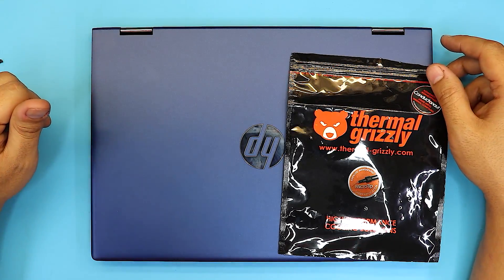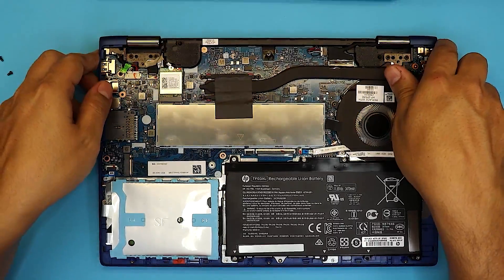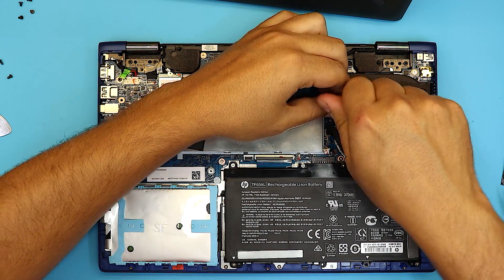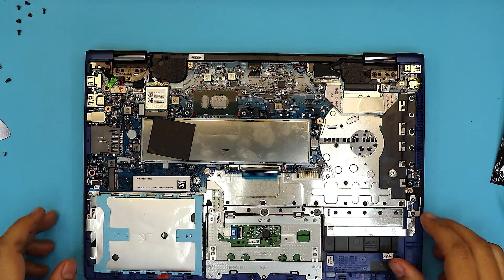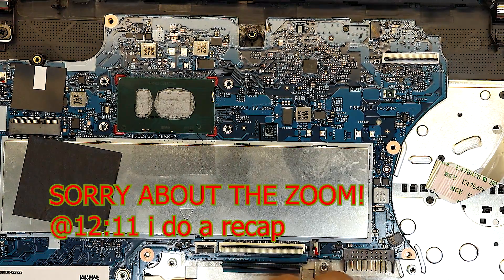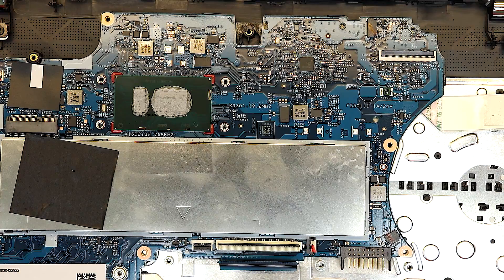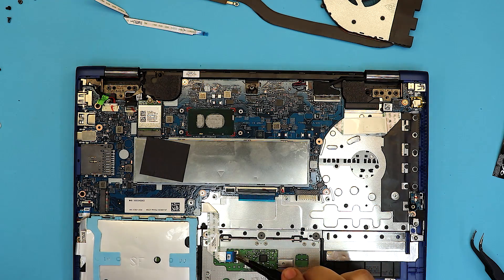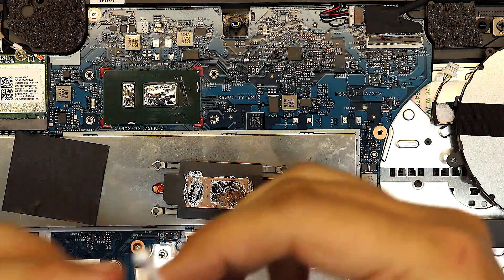Hp X360 14 Cd Repaste with Liquid Metal STEP By STEP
in this video i will show you how to to repaste and service your Hp X360 14 Cd0004la 3Px59la#Abm laptop

🔵 ARCTIC MX-4
🔵 Grizzly Kryonaut

› Bitcoin: 18hcxrq3tgSdLPfKMETsVjUDVKY6ZQmyDz
› Bitcoin Cash: qp280zsc88t7jqtf8tc2sqawamujlf9vpcv685ug2l
› Ether: 0xac3194010D46f256A6F63E5794336C396C08ebC0